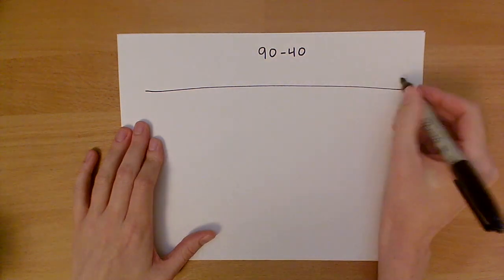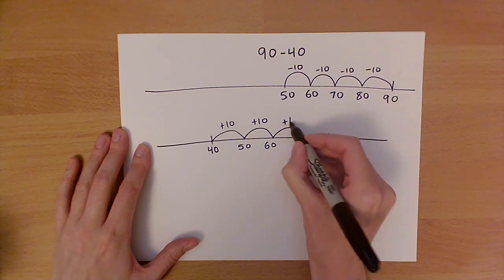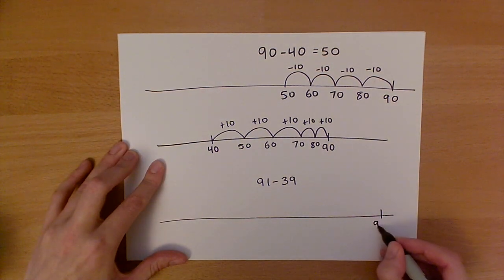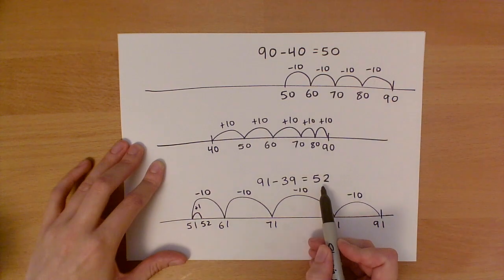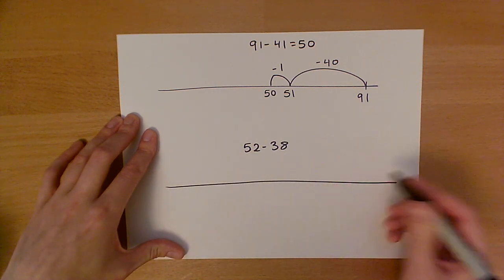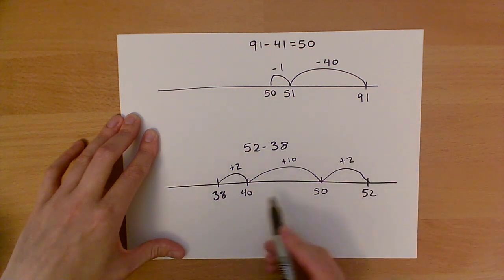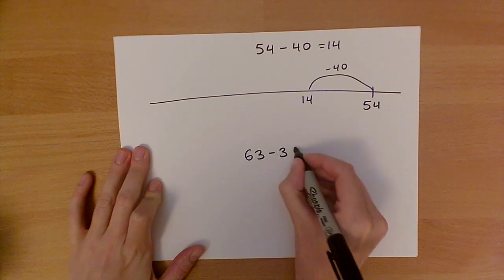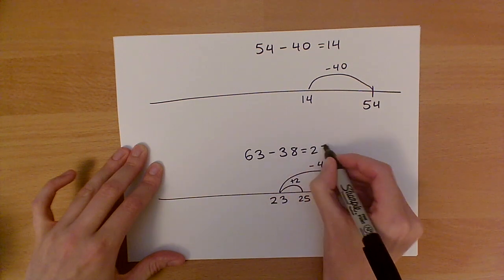Number Strings June 15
This video is about Number Strings June 15